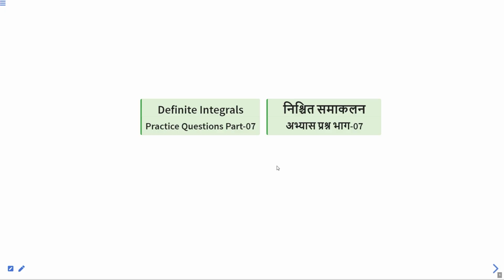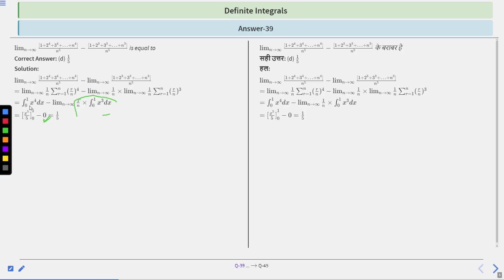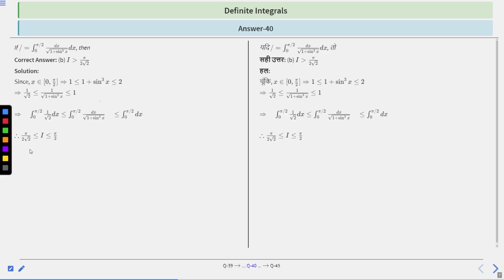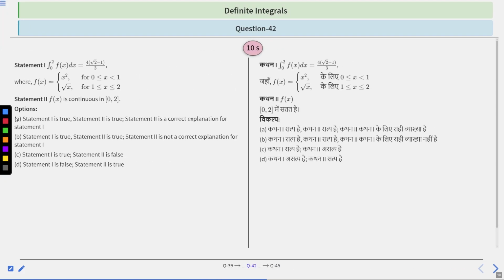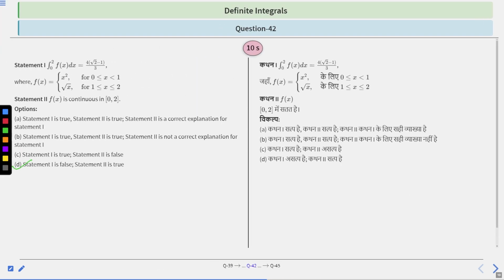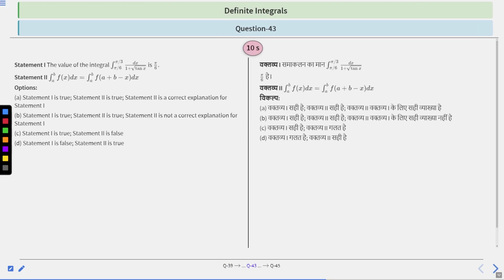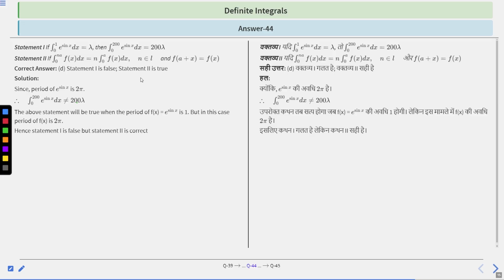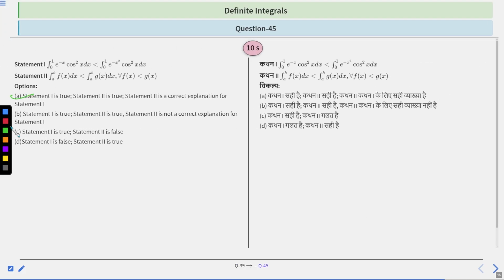Definite Integrals Practice Questions Part 7